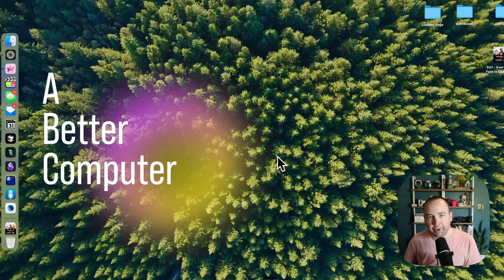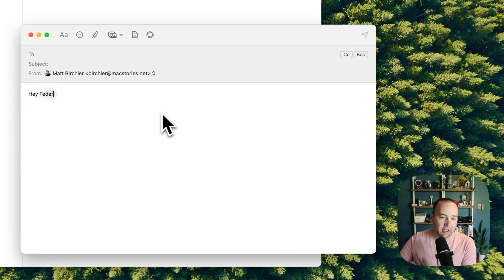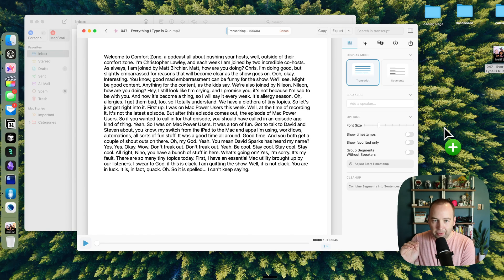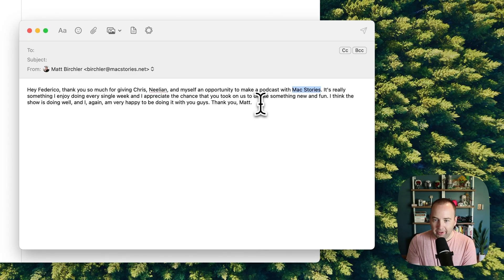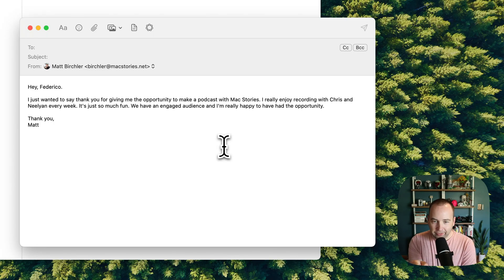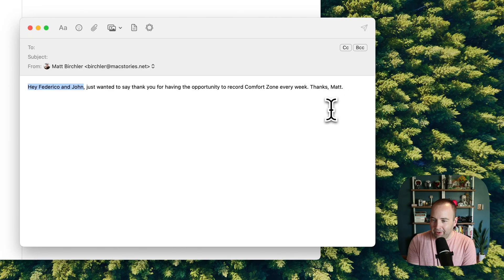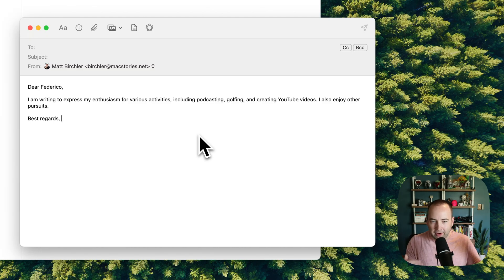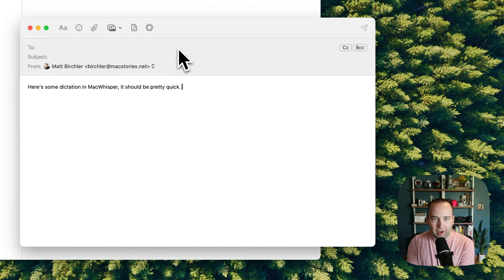My fingers hurt, so I am looking for the best dictation app